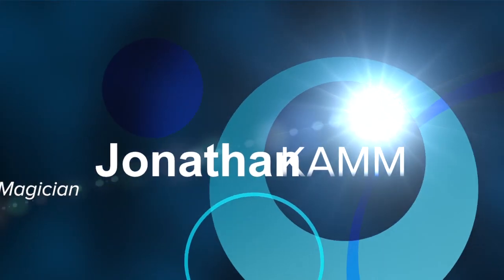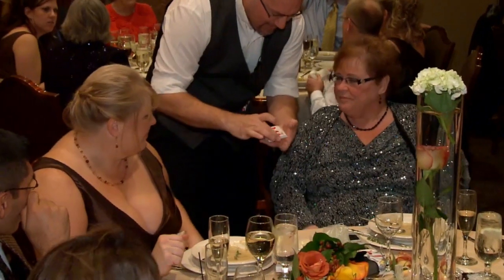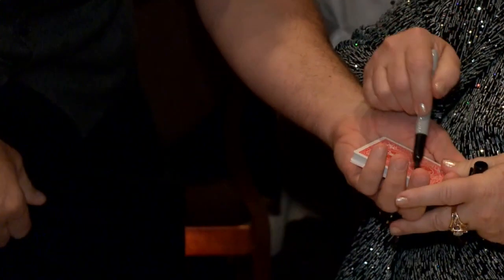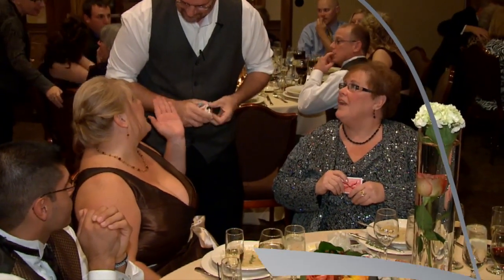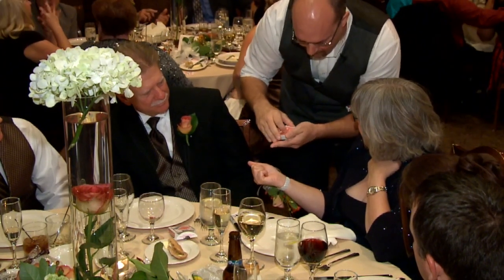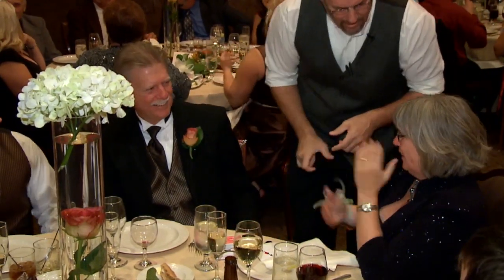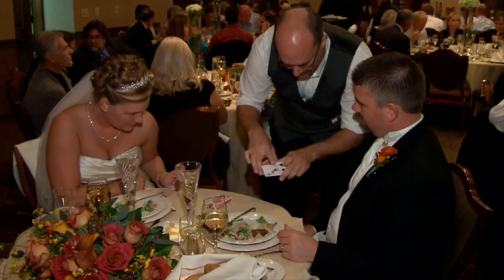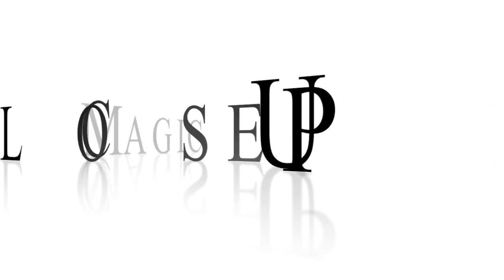Real World Wedding Magic (New Version)